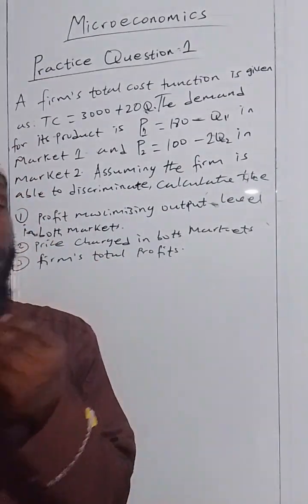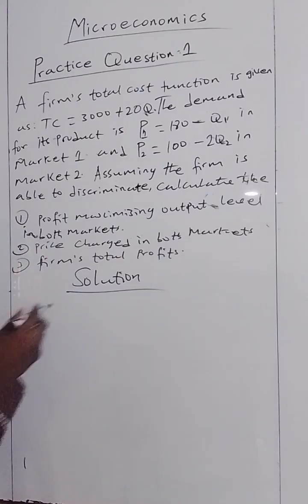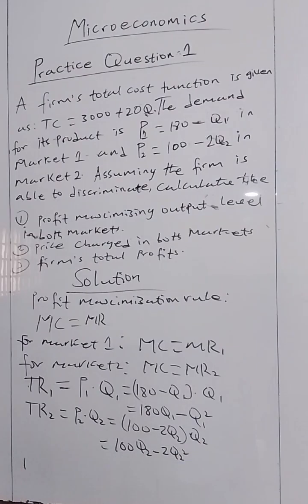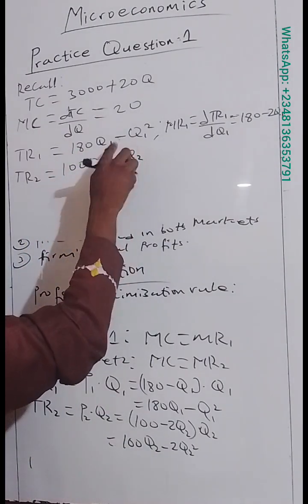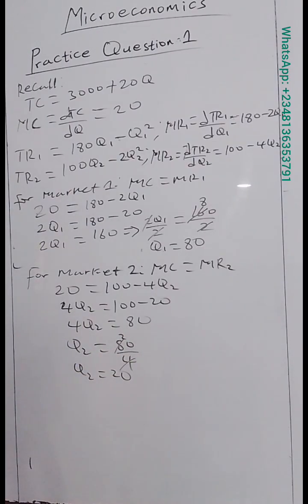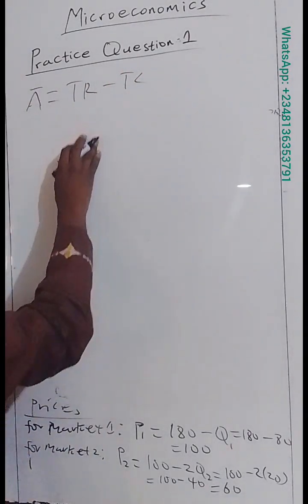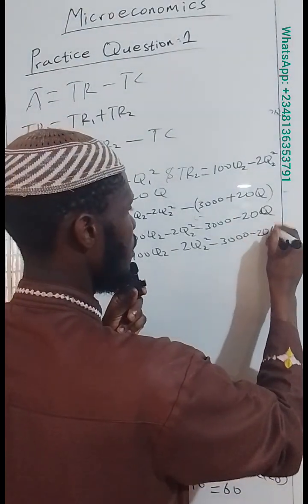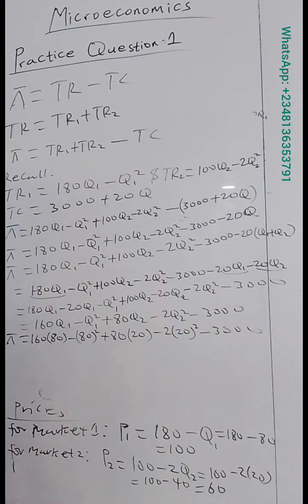Profit Maximization: Discriminating Firms: